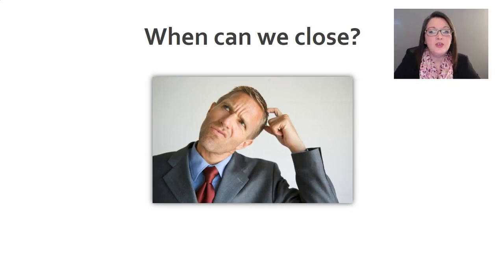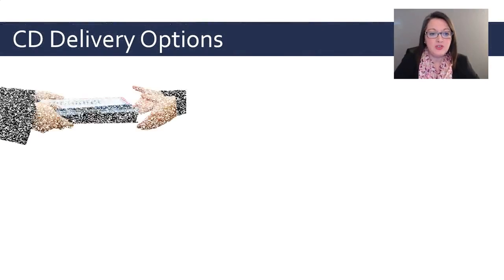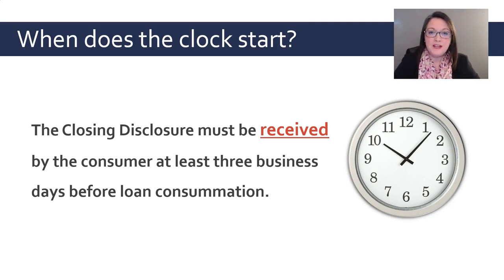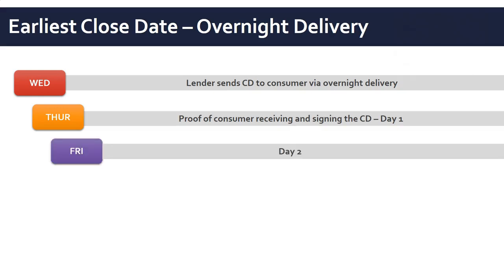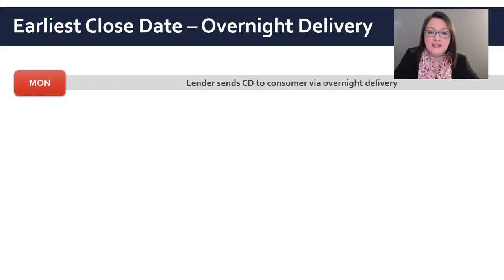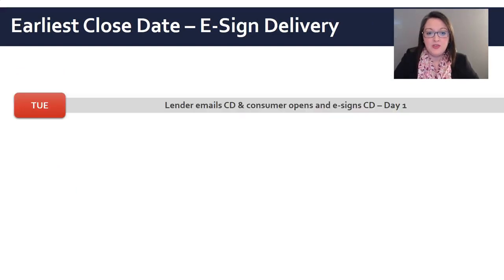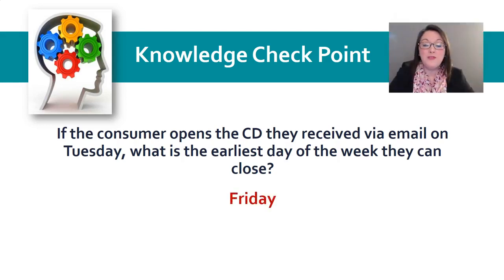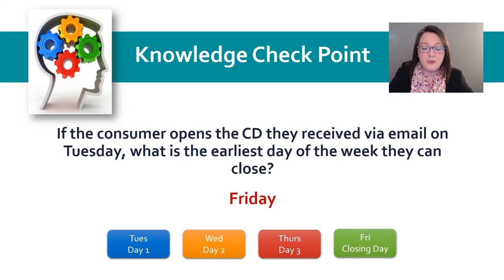TRID: How to Easily Determine the Consummation Date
VIDEO CREATION DATE:  December 19, 2016

2019 CampusMortgage®. Without the prior written permission of Mortgage University, Inc. (DBA CampusMortgage), no part of this video/content may be used, reproduced or transmitted in any form.